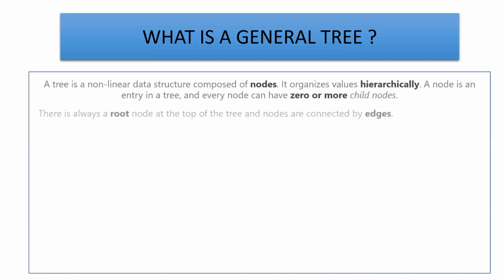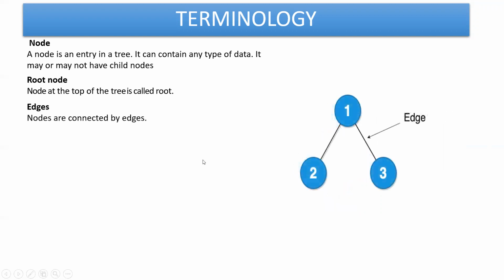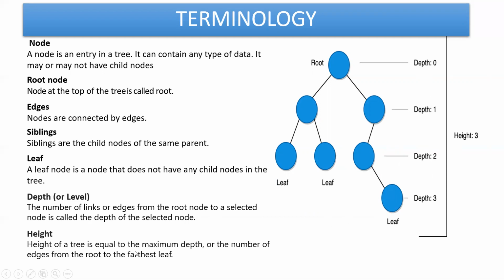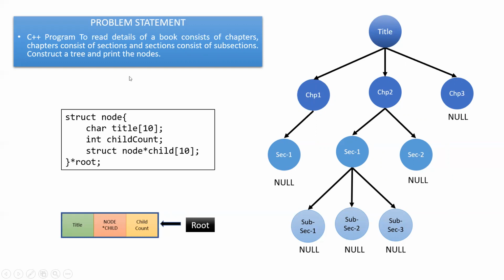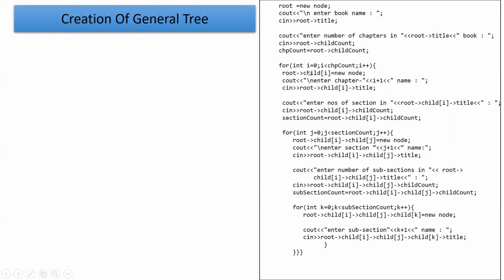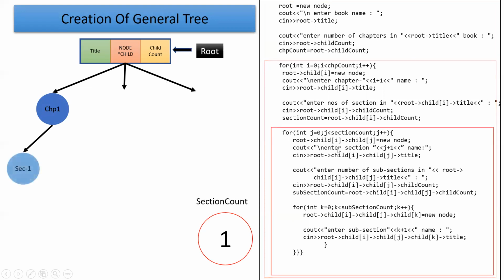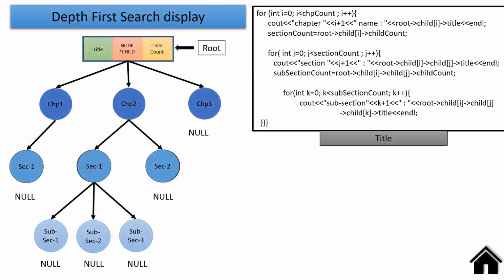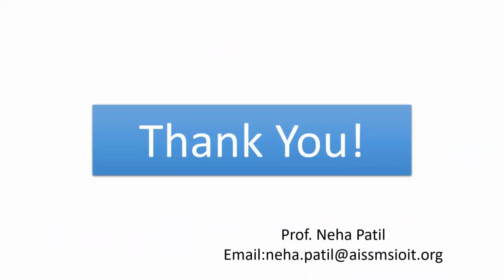General Tree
Practical implementation of general tree in c++